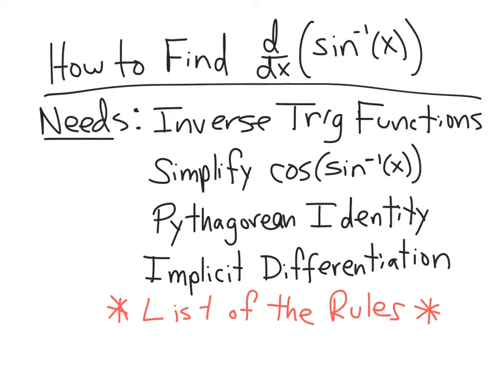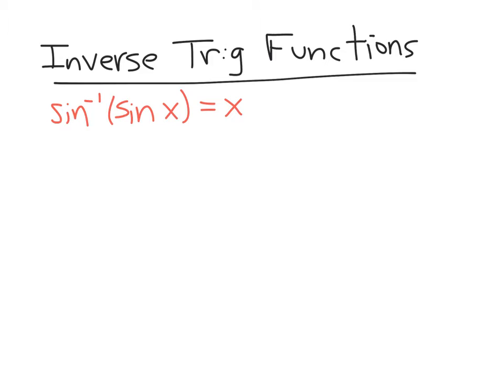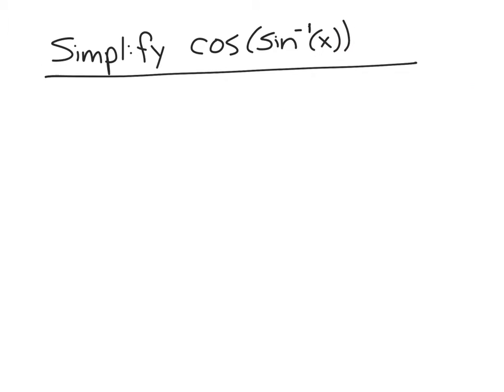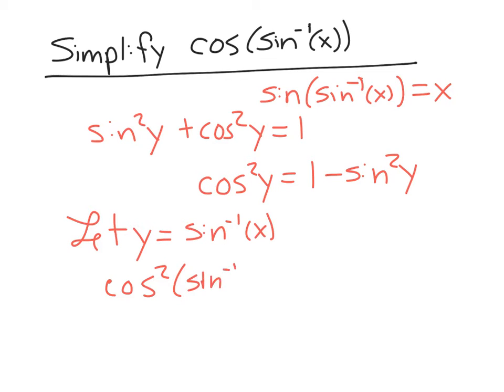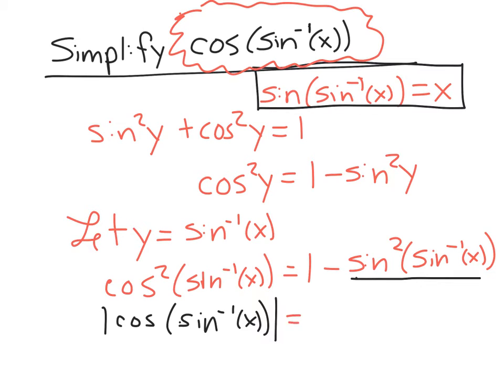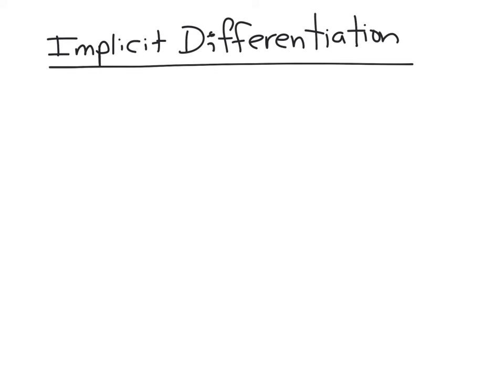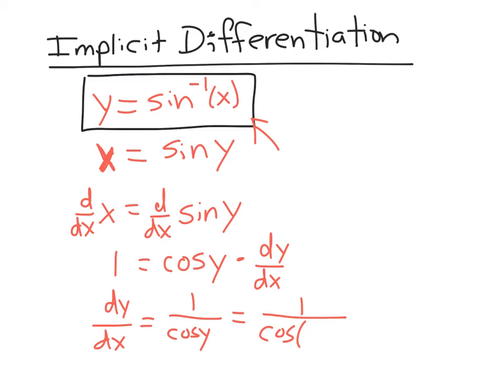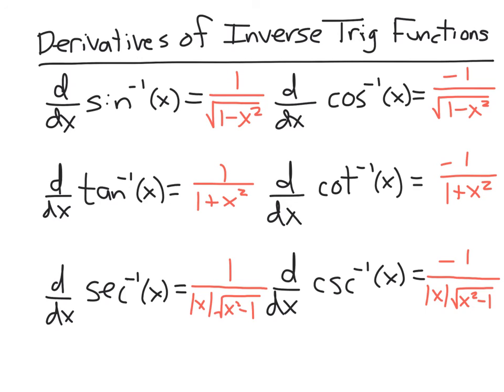Proof of the derivative of arcsinx | How to find the derivative of inverse trig functions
In this video I will prove that derivative of the arcsine function or the inverse sine function using implicit differentiation and the pythagorean identity.